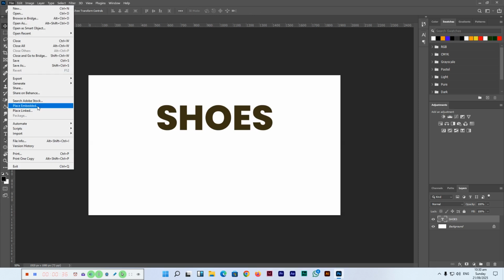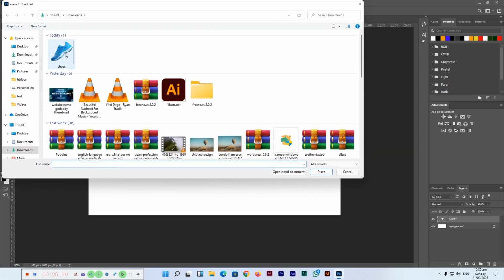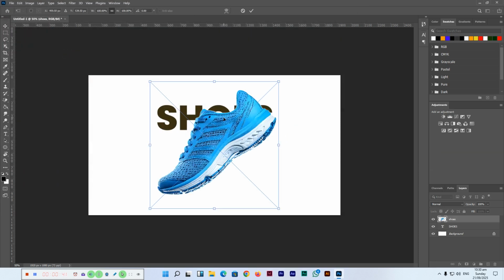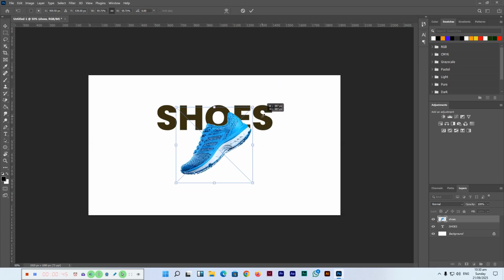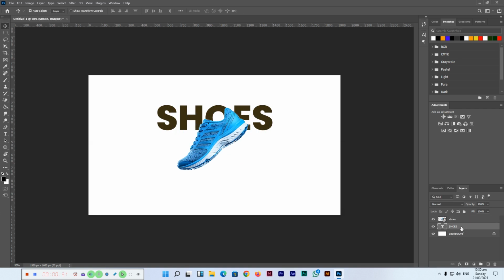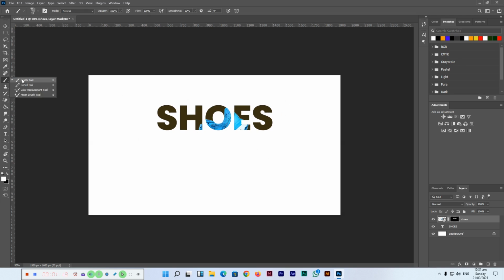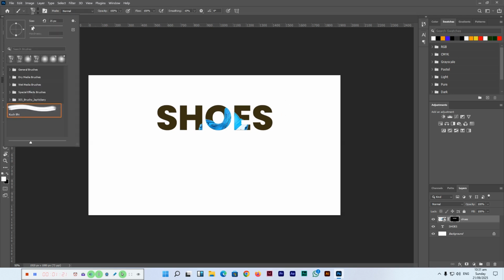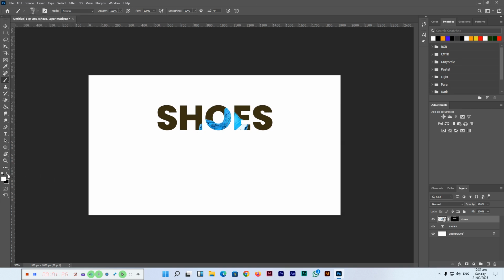How to Blend Image and Text in Photoshop (Easy Photo Text Effect)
Want to create incredible, professional-looking designs? In this video, you can learn one of the most creative and popular techniques: how to seamlessly blend an image and text in Adobe Photoshop.
This powerful effect, often called the "image in text" or "photo text" effect, is perfect for designing beautiful YouTube thumbnails, social media graphics, posters, and website headers.